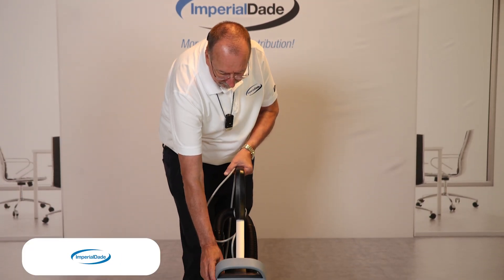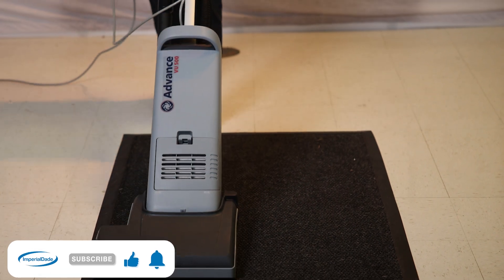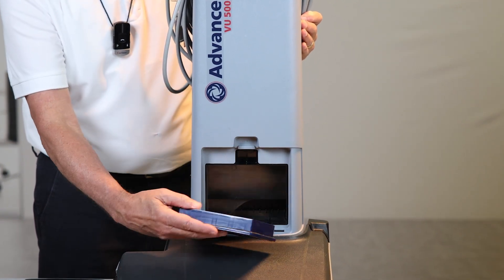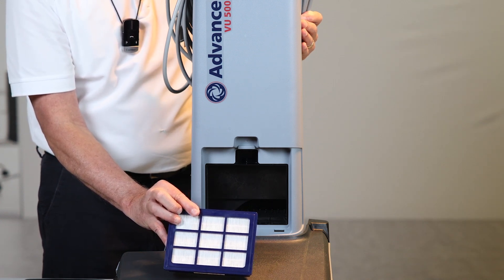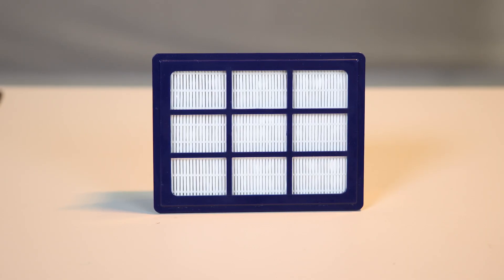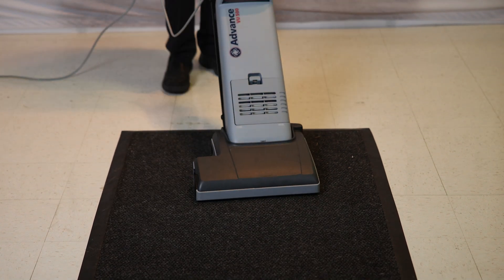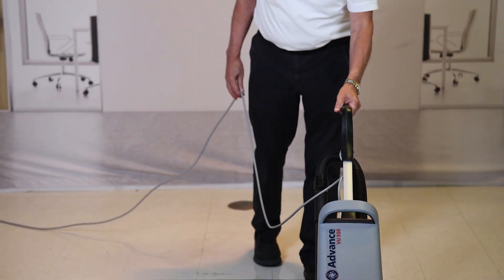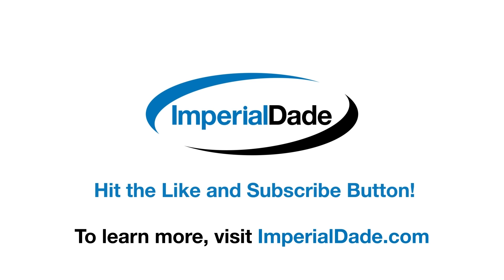What Is HEPA Filtration? How It Works & Why It Matters for Air Quality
In this video, we explain what HEPA filters are, how they work, and why they’re essential in environments like schools, hospitals, offices, and cleaning operations. From capturing allergens and dust to improving indoor air quality, HEPA technology plays a critical role in maintaining a safe and healthy space.

You’ll learn:

What “HEPA” stands for

How HEPA filters trap tiny particles

The benefits of using HEPA in commercial cleaning and facility management

Whether you're a facility manager, cleaning professional, or just curious about indoor air quality, this quick video will give you the answers you need.